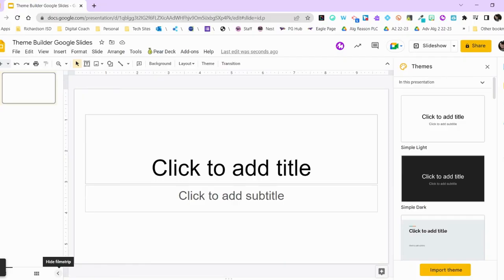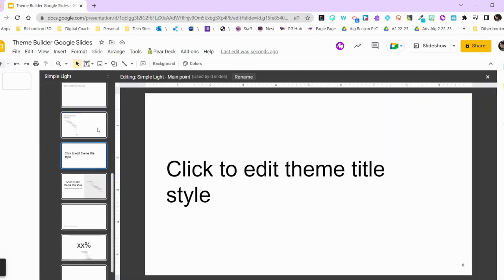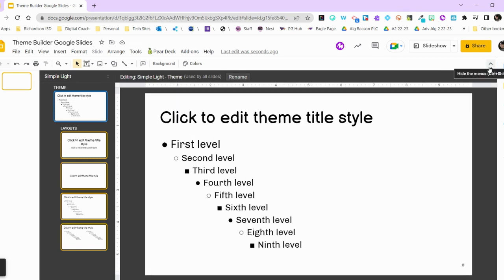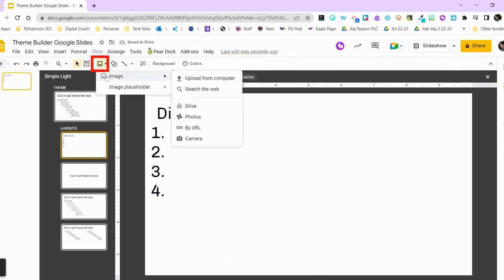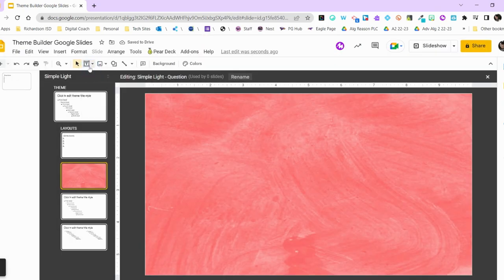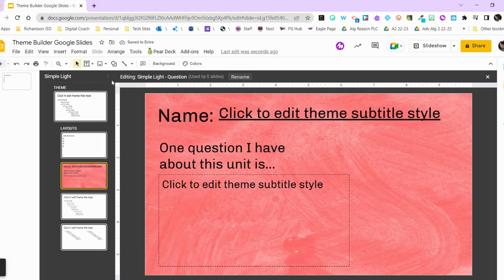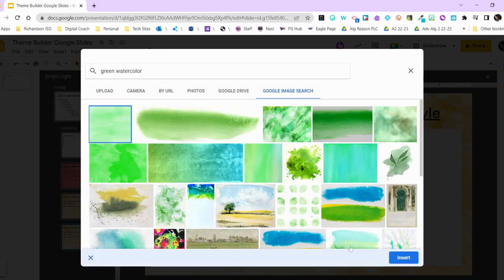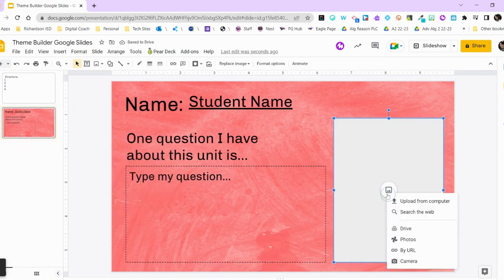Theme Builder in Slides